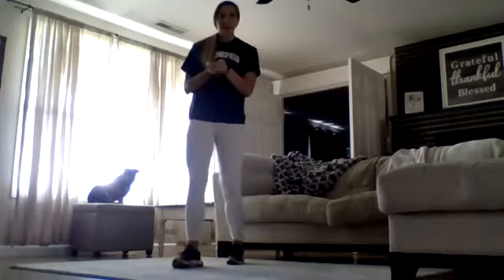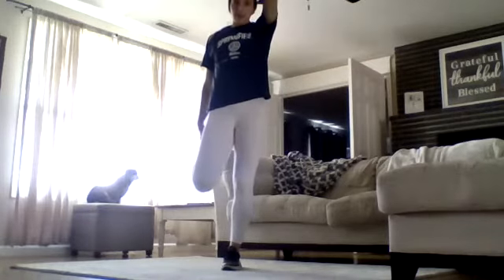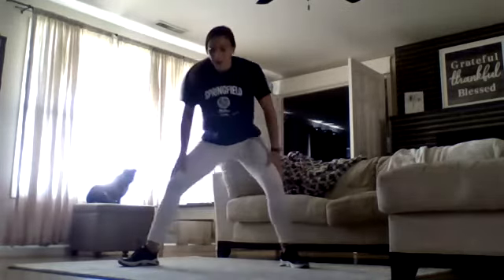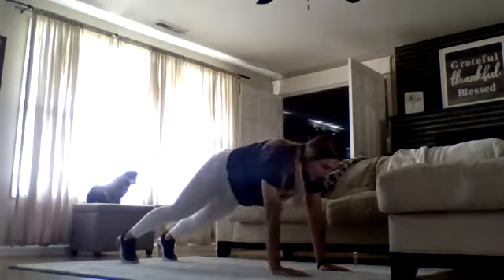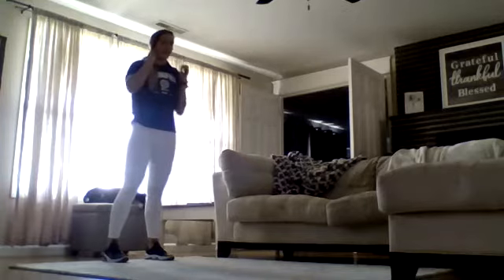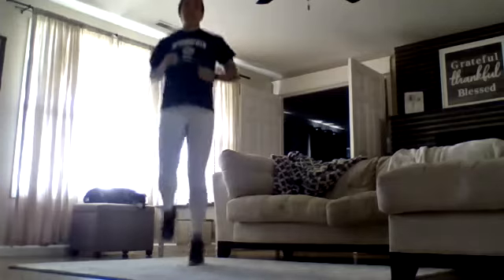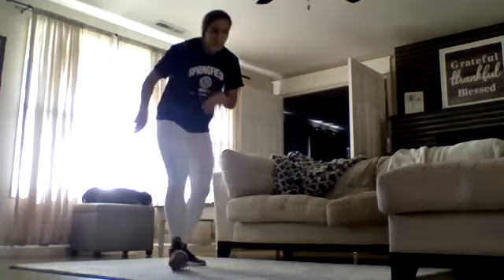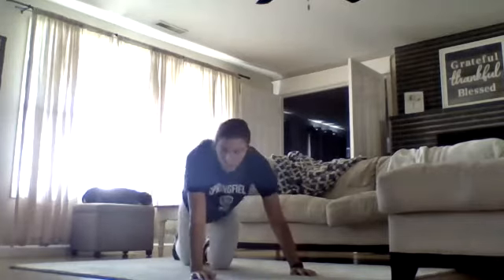HIIT Workout Warm Up